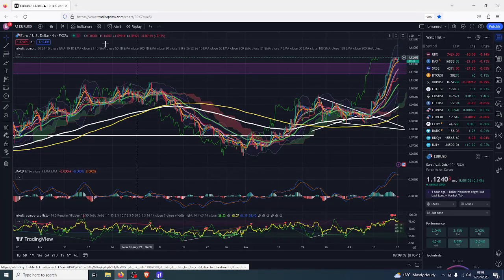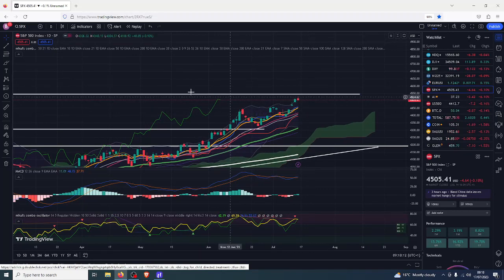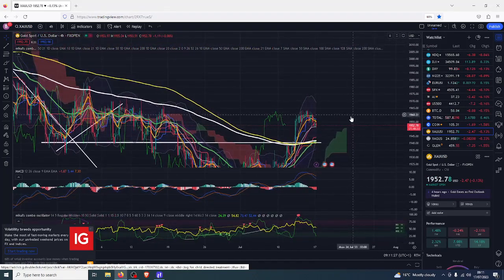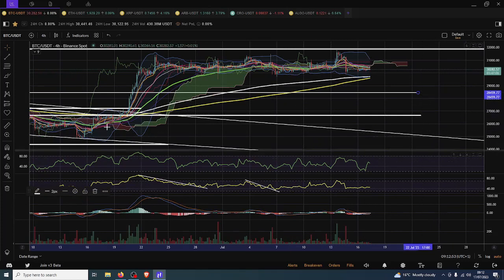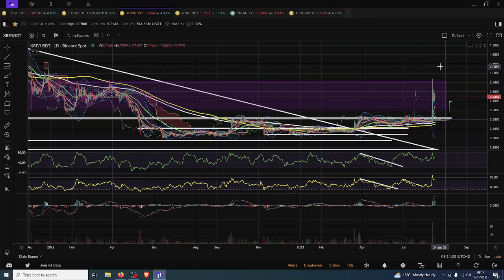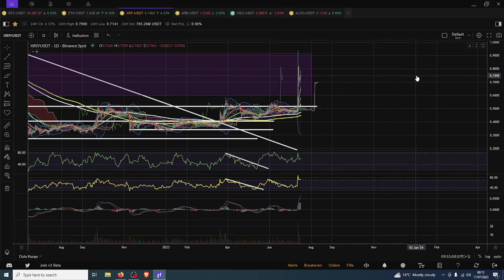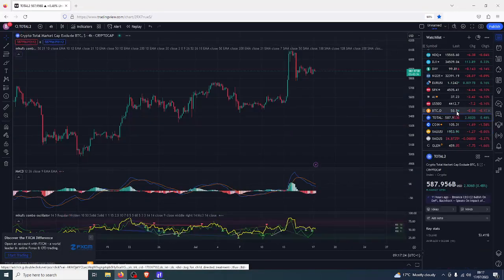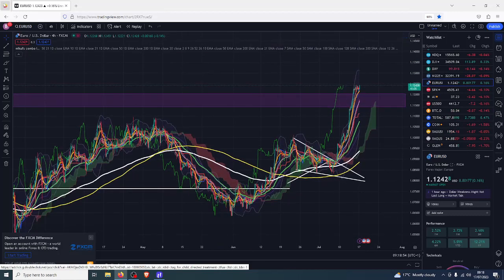All Markets Remain Bullish